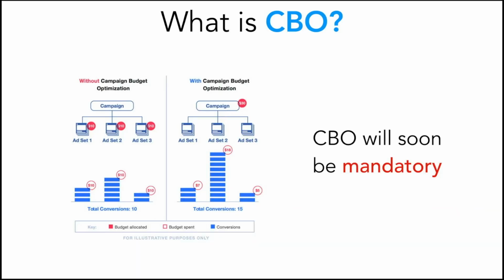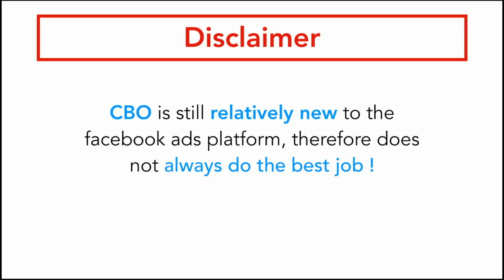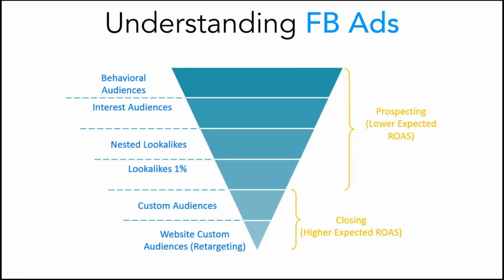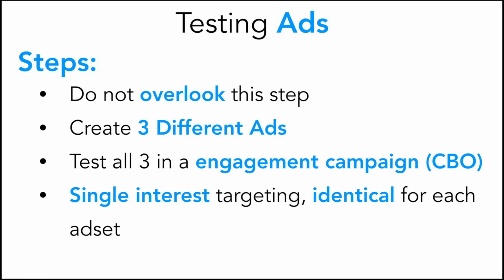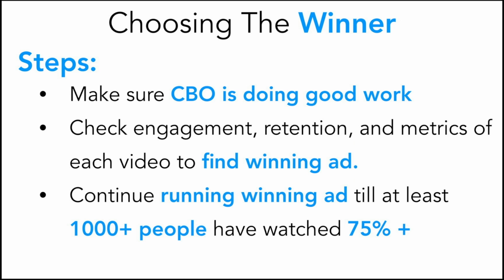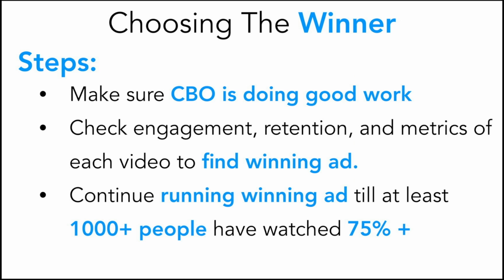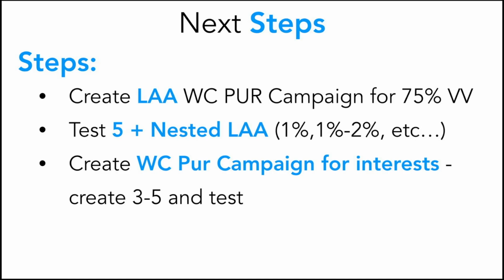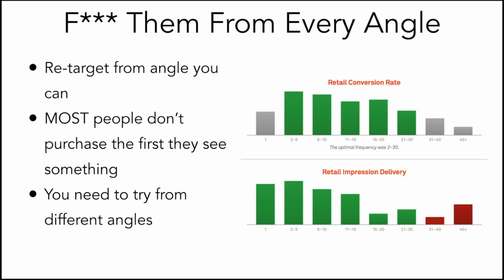NEW Shopify Facebook Ads CBO | BEST Shopify Facebook Ads Strategy 2019 CBO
🎓Schedule A Free 1on1 Coaching Call With Me NOW!

Hey guys,

In this video I will be showing you the facebook ads strategy which has proven time and time again to be the most effective. Fb ads for shopify dropshipping are changing slightly with CBO and i have decided to release this to help you guys with this change! Hope you

Ignore

Hayden Bowles, Tanner Planes,
Arie Scherson, Beast of Ecom,
Jordan Welch, Braden Wuerch,
Juan Valdez, Tristan Broughton,
James Still, The Realistic Entrepreneur,
YOUSE, Trey Cockrum,
Malik Mufasa, The Real Zaki, Sebastian Ghiorghiu,
Kevin David, Flying Start Online, James Beattie,
Markus Evers, Franklin Hatchett,